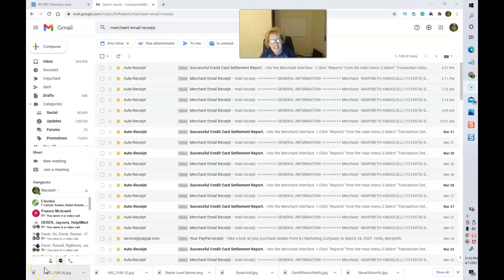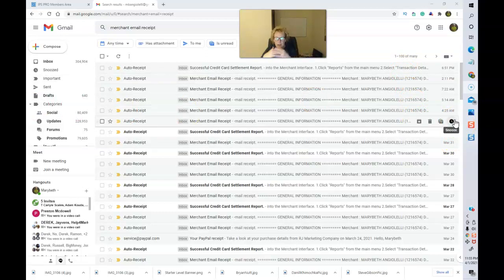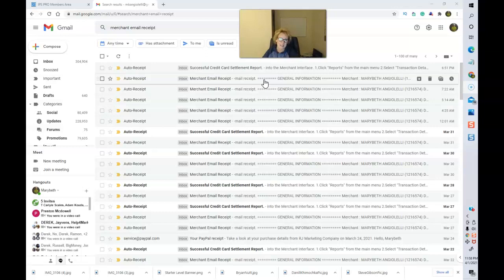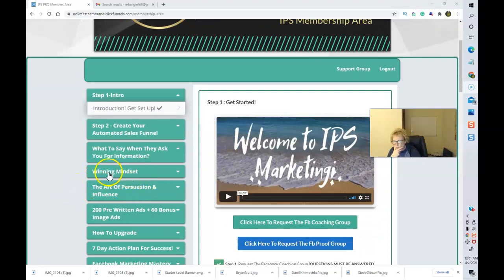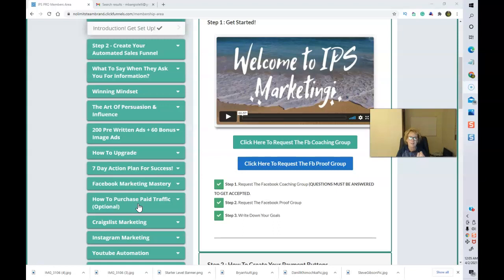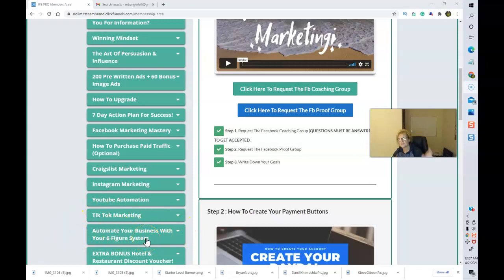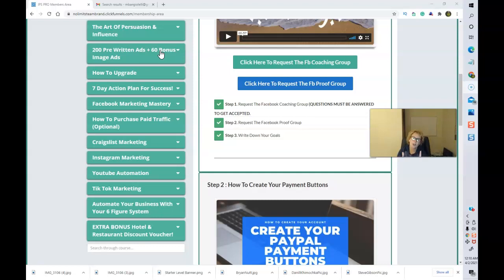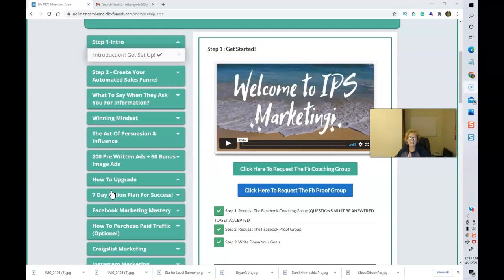Infinity Processing System - $950 Day Using These Infinity Processing System Marketing Strategies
Infinity Processing System - in this infinity processing system video I share with you the marketing strategies for infinity processing system that I use daily for infinity processing system to consistently generate daily results with infinity processing system and you will have access to the 6 figure blueprint you receive all of the training and marketing strategies and a 6-figure blueprint for infinity processing system!

what is infinity processing system,
infinity processing system back-office review,
$300 daily commissions,
$300 per day blueprint,